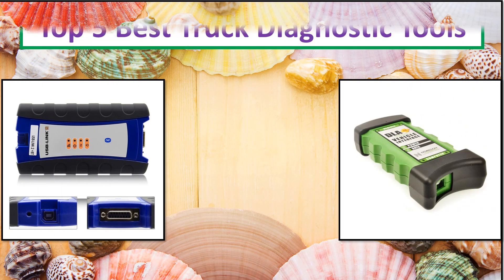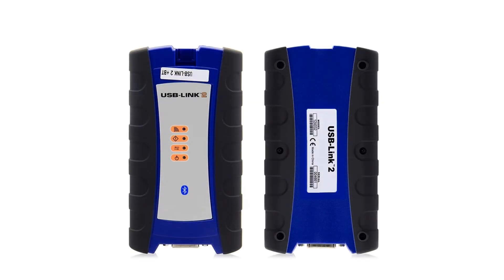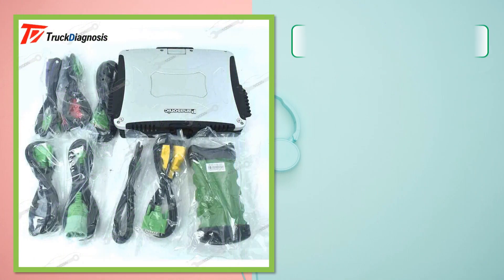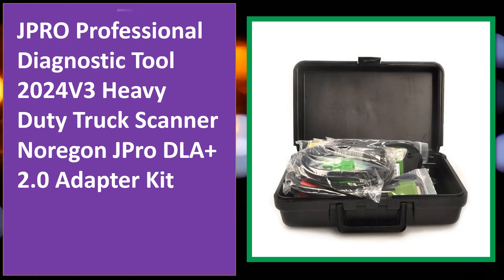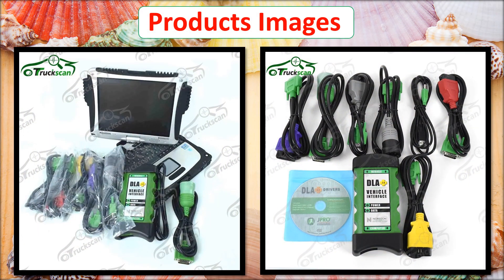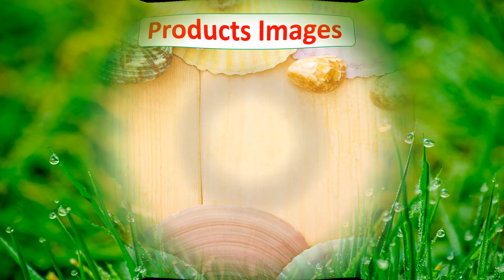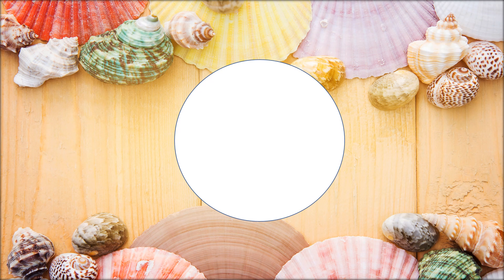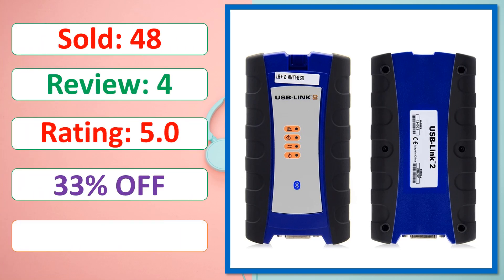Top 5 Best Truck Diagnostic Tools In 2024 | Top 5 Best Heavy Duty Truck Scanner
Looking for the Best Heavy Duty Truck Scanner, In this video I have compiled a list of the top 5 Heavy Duty Truck Scanner in the market. Check Link For Full Product Information.

5. 2024 Heavy Duty Truck Scanner Noregon JPro DLA+ 2.0 Adapter Kit with cf19 laptop for JPRO Professional Diagnostic Tool

4. 2024 Heavy Duty Truck Scanner Noregon JPro DLA+ 2.0 Adapter Kit with cf19 laptop for JPRO Professional Diagnostic Tool

3. 2024 heavy duty truck scanner fleet diagnostic tool noregon jpro dla+2.0 vehicle interface diesel with CF19 laptop

2. NEX IQ USB Link 2 3 Diesel Truck Interface 125032 diagnose with software Bluetooth for Heavy Duty Truck scanner Diagnostics Tool

1. 2024 Newest USB Link for Nexiq Nexiq2 Bluetooth Diesel Truck Diagnostic Tools Truck OBD2 Fault Diagnostics Detector